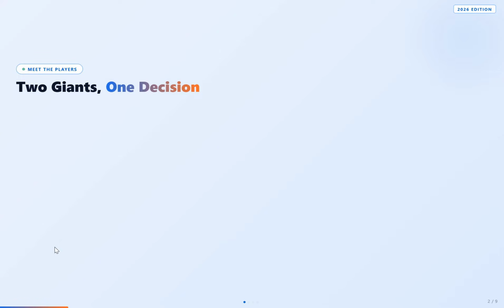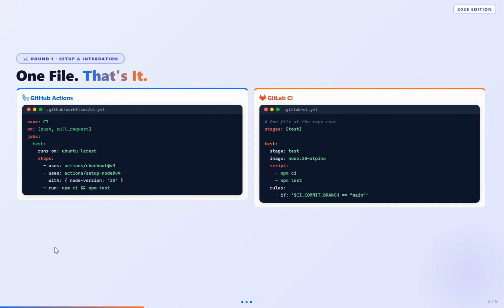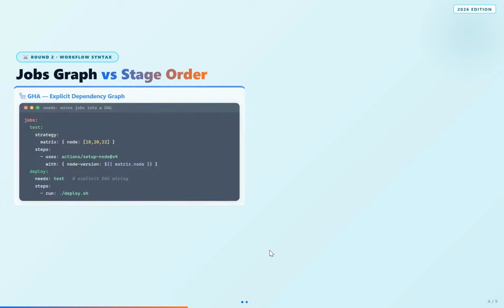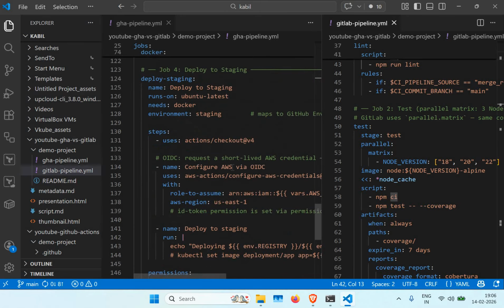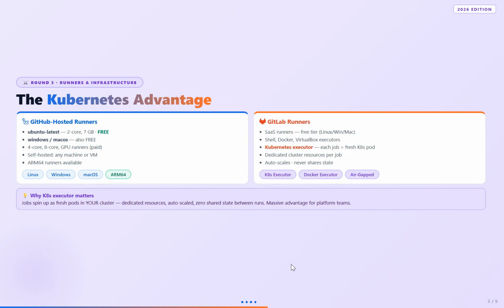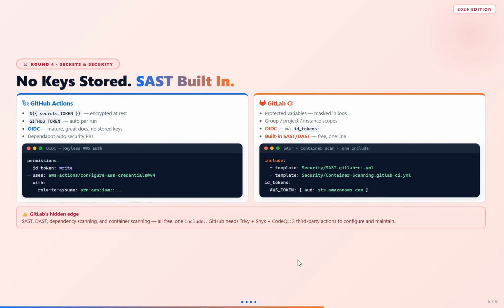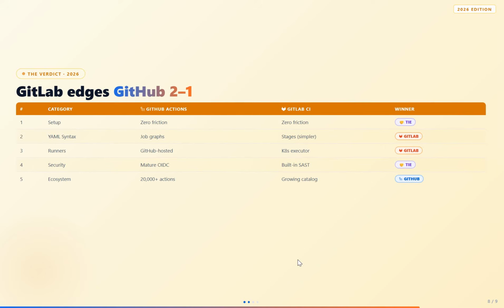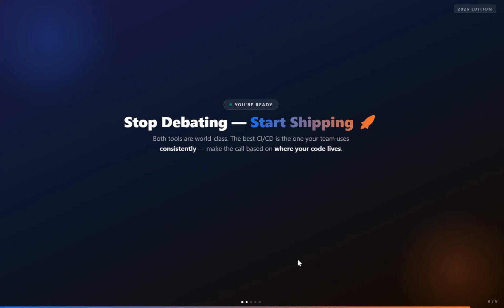GitHub Actions vs GitLab CI — Which Wins in 2026?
GitHub Actions or GitLab CI — which CI/CD tool should you use in 2026?
I compare them across 5 rounds: setup, YAML syntax, runners, security,
and ecosystem. Verdict included. Picks the right one in 2 minutes.

In this video, you'll learn:
✅ Key syntax differences — GitHub jobs vs GitLab stages
✅ Why GitLab's Kubernetes executor changes the game for platform teams
✅ GitHub OIDC vs GitLab built-in SAST — the security tradeoffs
✅ GitHub's 20,000+ actions marketplace vs GitLab CI component catalog
✅ The definitive answer: exactly when to choose each tool in 2026

⏱️ TIMESTAMPS
0:00 - Hook — Same YAML, very different tools
1:00 - Meet the players
2:21 - Round 1: Setup & Integration (TIE)
4:00 - Round 2: YAML Syntax — jobs vs stages
6:25 - Round 3: Runners & Kubernetes Executor
7:34 - Round 4: Secrets, OIDC & Built-in SAST
9:03 - Round 5: Ecosystem & Marketplace
10:00 - The Verdict — scores + when to use each
14:40 - Drop your answer in comments

→ GitHub Actions Crash Course 2026 — Full CI/CD Guide
→ Terraform vs Pulumi 2026 — coming next
→ DevOps Interview Prep — Top Questions 2026

👍 LIKE if this helped you decide in under 2 minutes